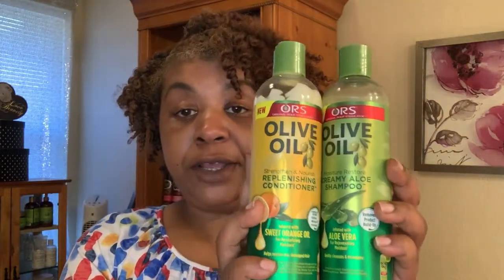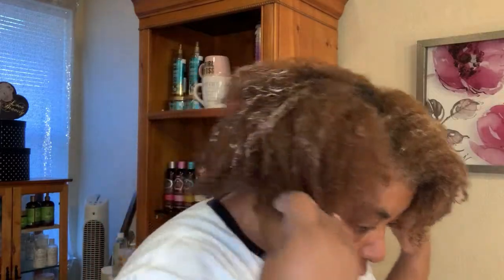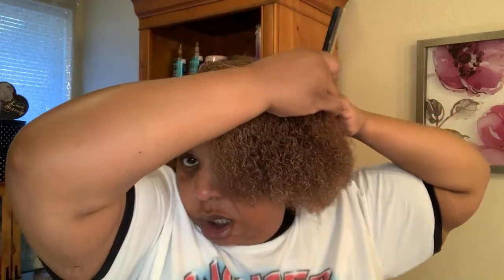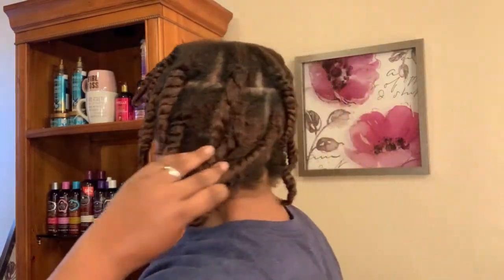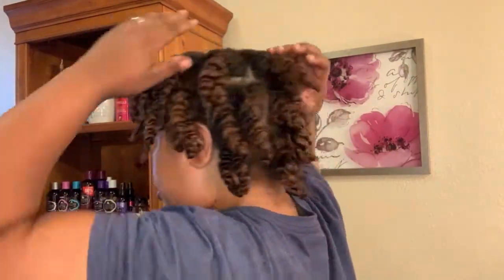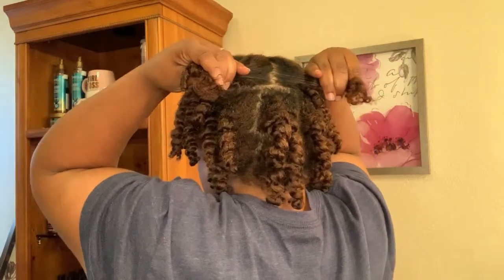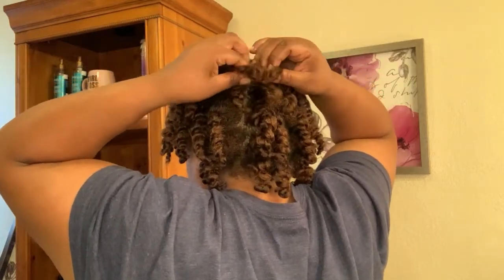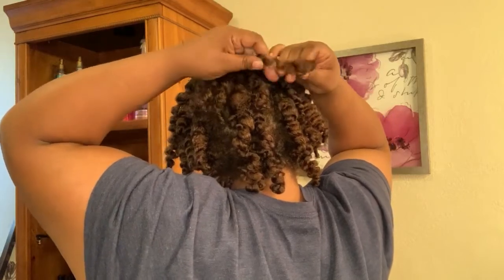ORS MY 7 DAY STRAIGHT VIDEO RELEASE SERIES!! CHUNKY TWIST!! BONUS TWIST OUT LOOK!!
I HAVE ASKED MY SUBSCRIBERS WHAT THEY WANT TO SEE AND THEY HAVE ANSWERED SO I HAVE DECIDED TO DO A 7 DAY SERIES OF VIDEOS TO MEET ALL OF THEIR REQUEST! IF YOU HAVE A REQUEST LET ME KNOW!!